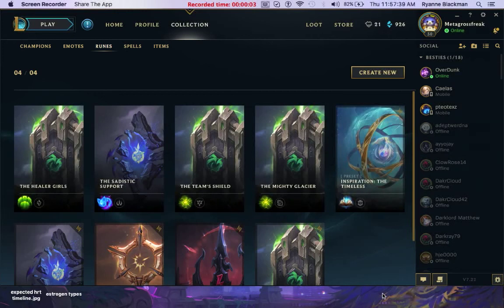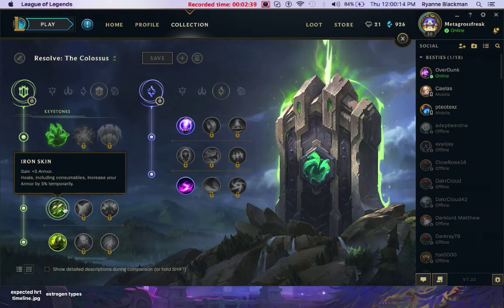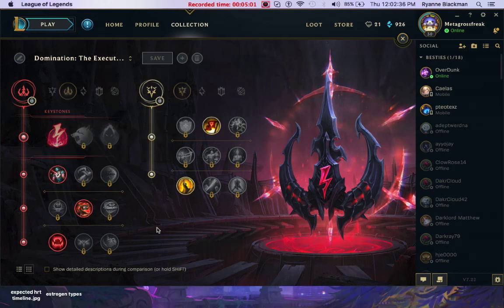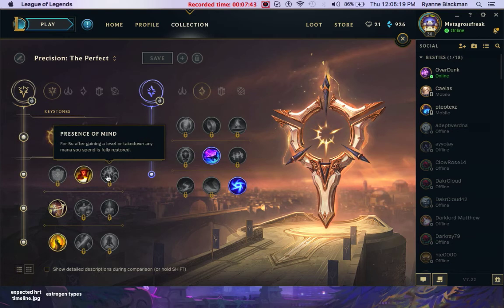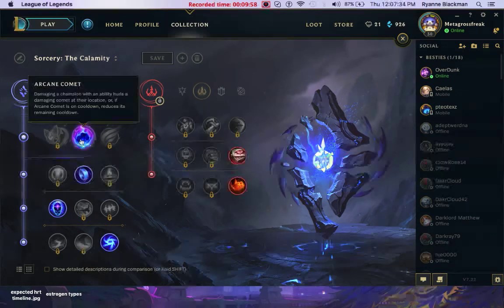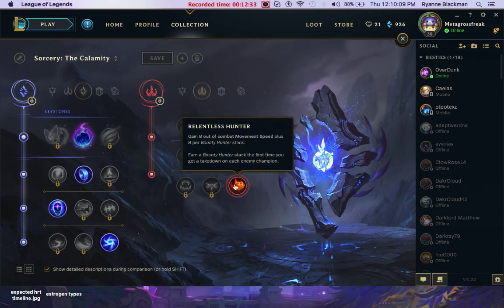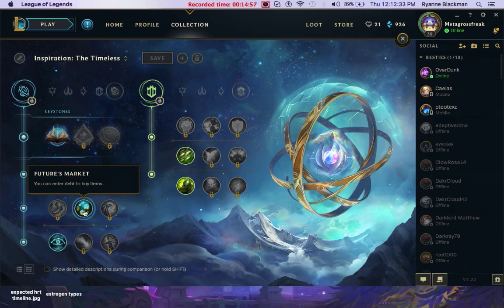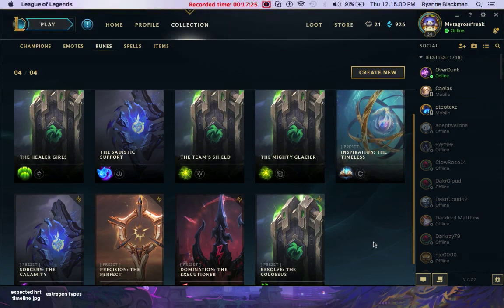Runes Reforged: Preset Pages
League of Legends has given us 5 "preset" pages that we can't alter in any way... and they are fairly situational. I'm sure they may work for specific builds, but you're limiting your own Runes' synergy by using these pages. Watch to find out why